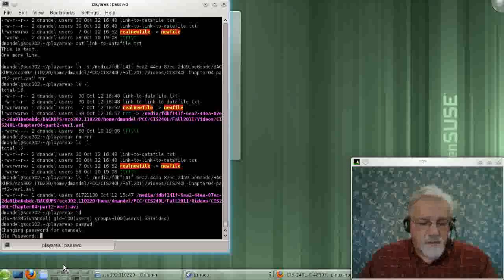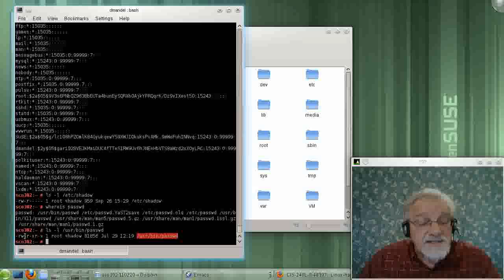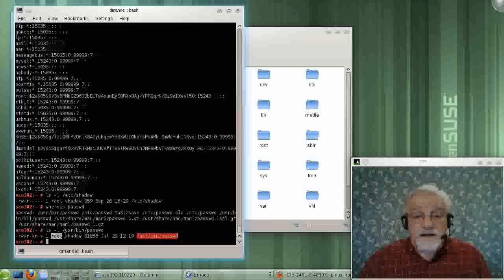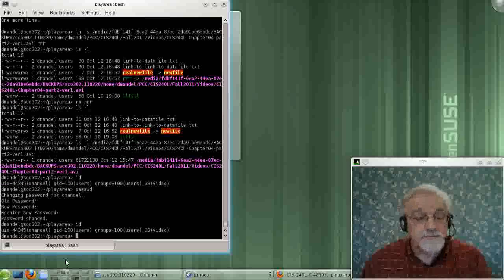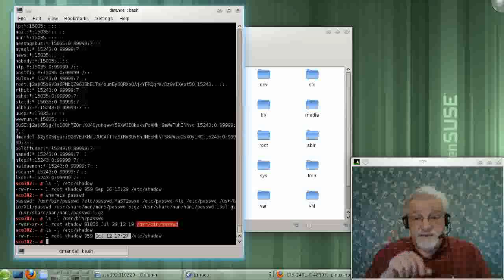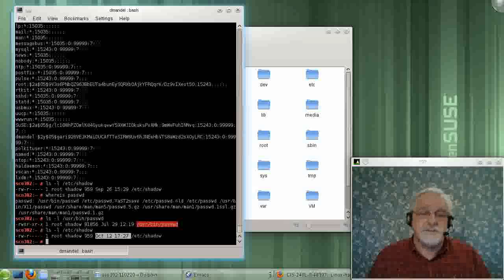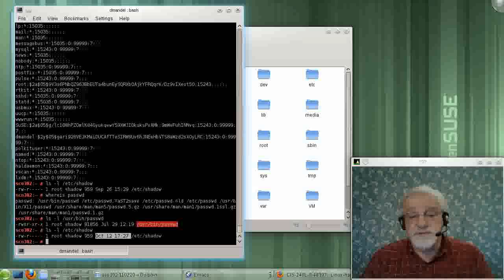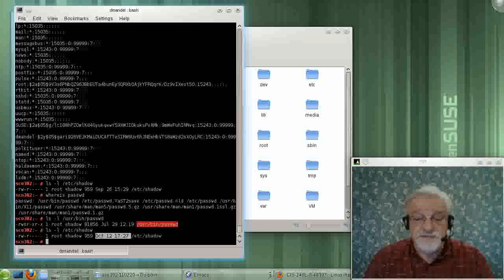CIS240L-Chapter04-part7-ver1.avi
Guide to Linux Certification.  This video discusses Chapter 4 of Eckert.  This particular part of the video finishes our discussion of SUID and SGID files.  Part 7/7.